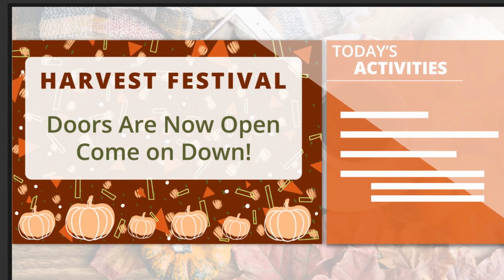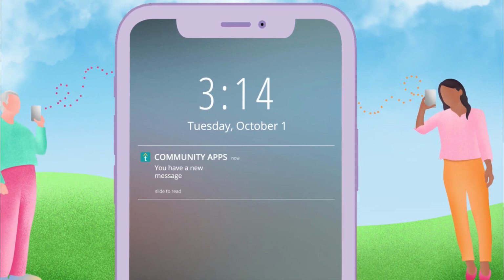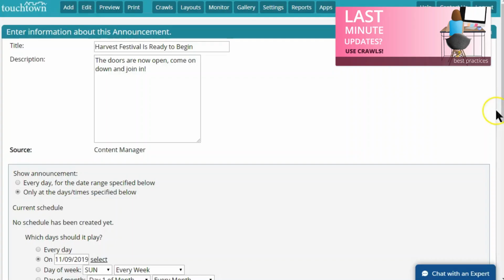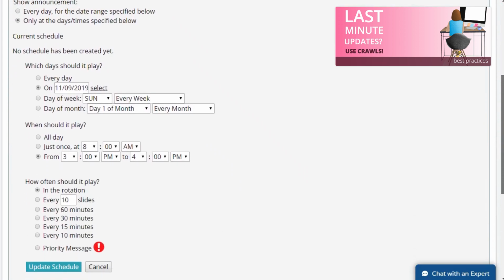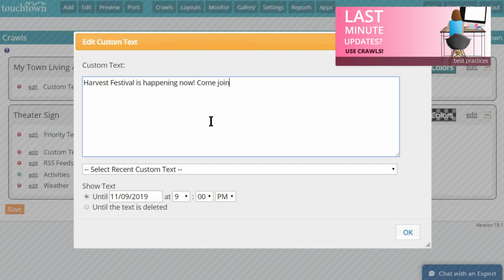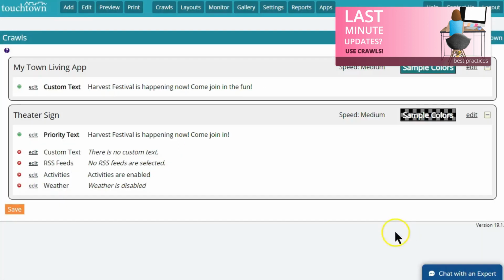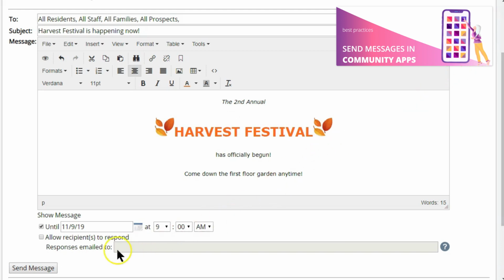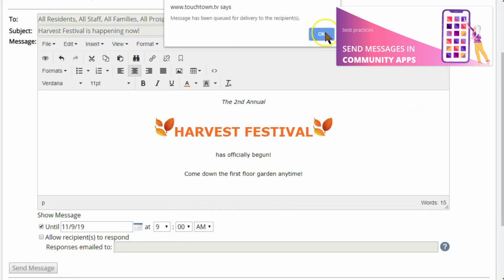Touchtown's Talk of the Town - October 2019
Check out these DIY Fall activity ideas for senior living communities.

Click 00:46 to skip to DIY Fall Activity Ideas
Click 02:05 to skip to Sending Messages Using Touchtown